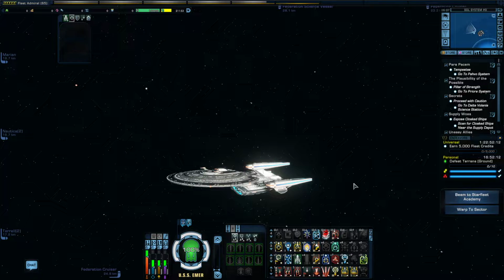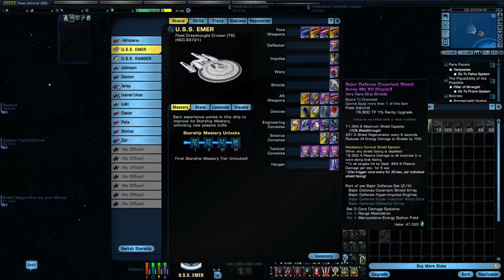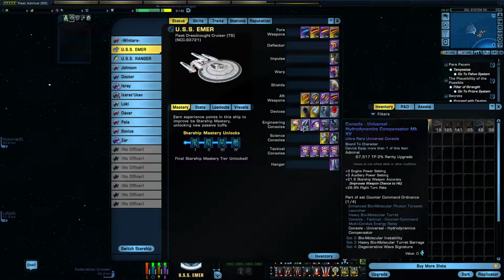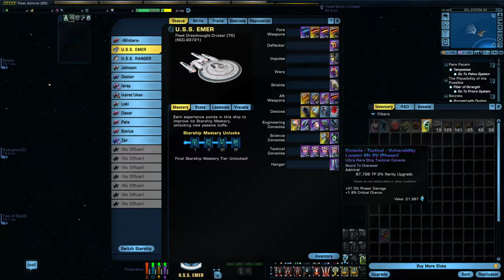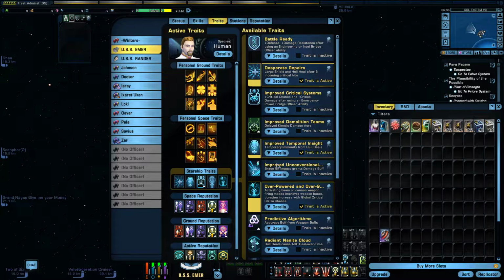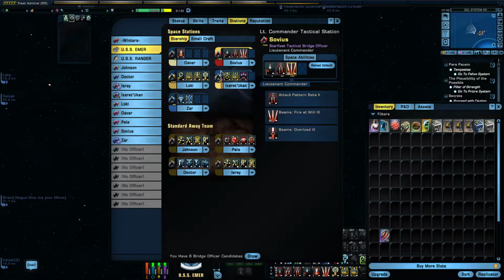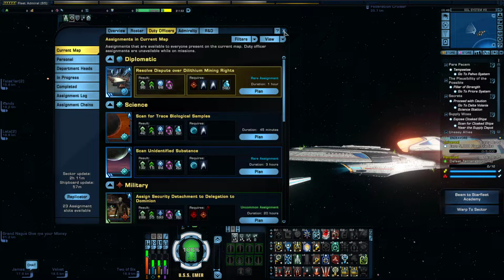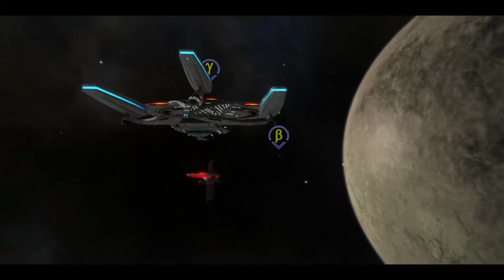Fleet Dreadnought Cruiser T6 - Winters Budget Builds